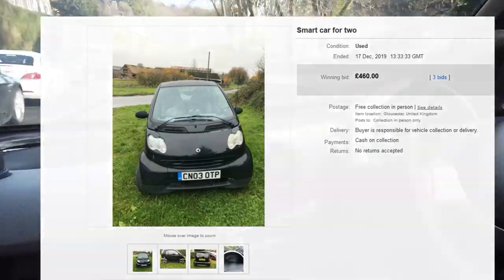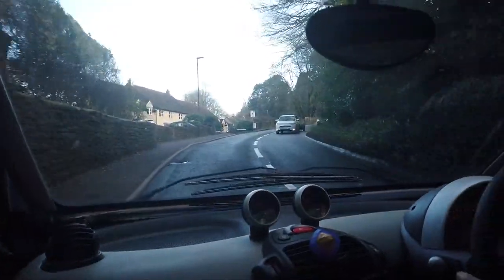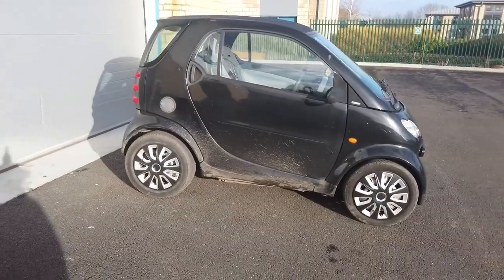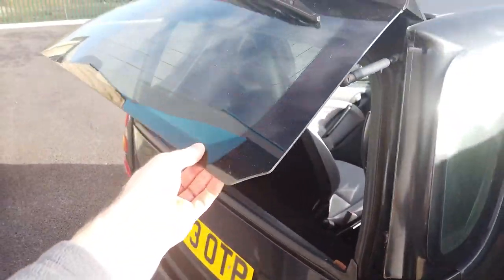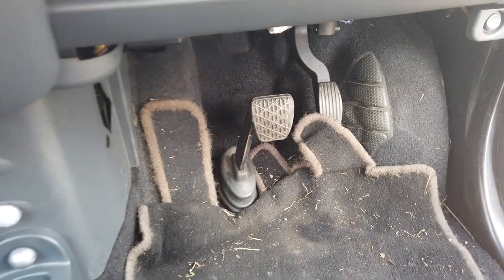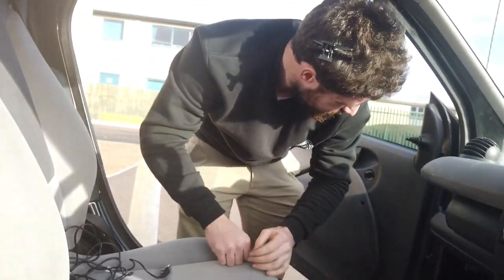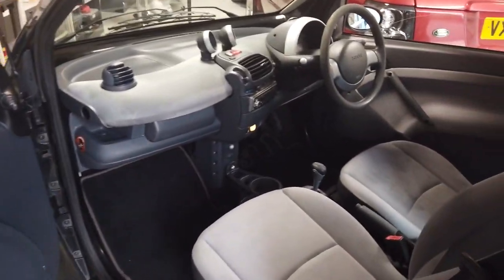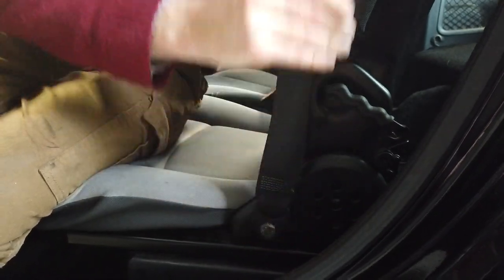£460 Smart Car ForTwo Project! Is It A Bargain?!